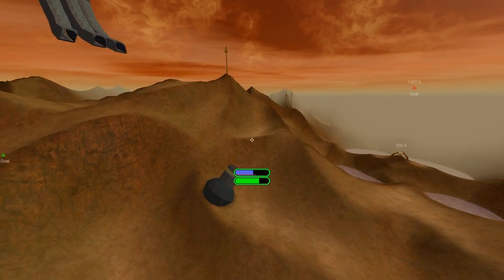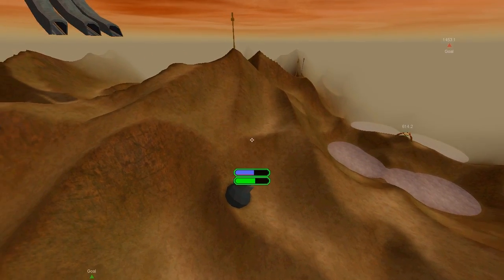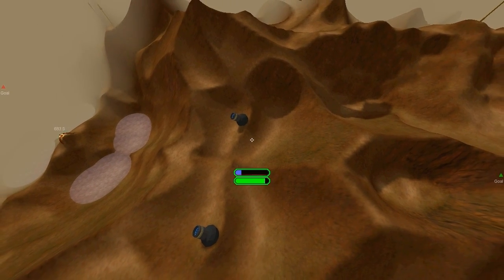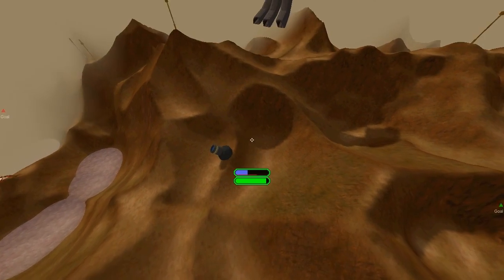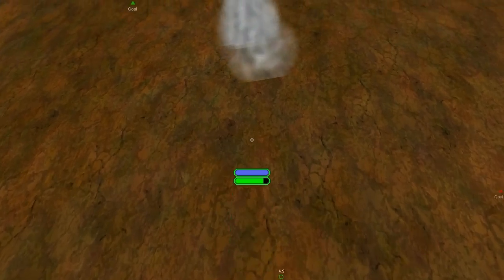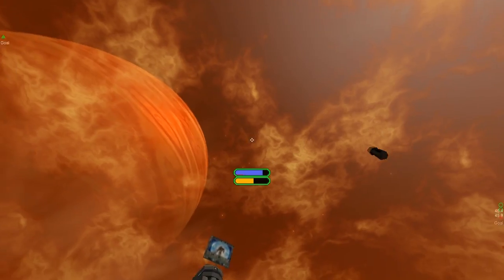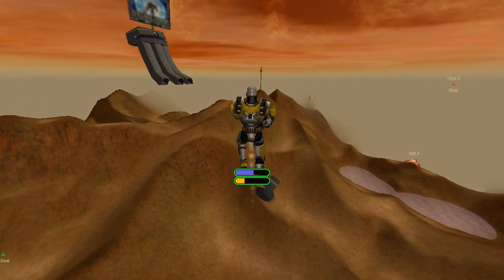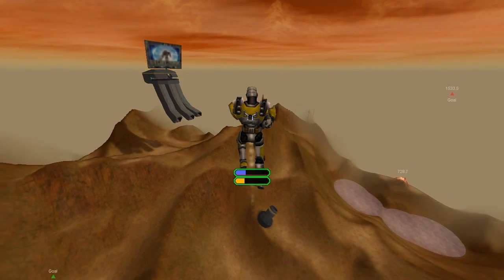Jumpstart 04 - Combo Jump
This video is about the Combo Jump - a combination of a grenade jump and a hand nade hitting yourself in midair. It's useful on defense, but it shouldn't be something you rely on as it's a bit unpredictable, hard to set up, and takes a big chunk of health.